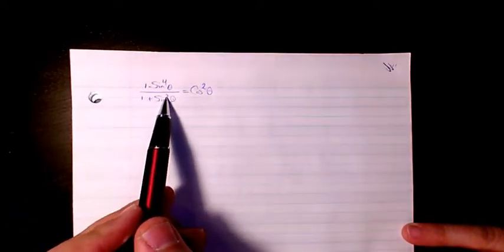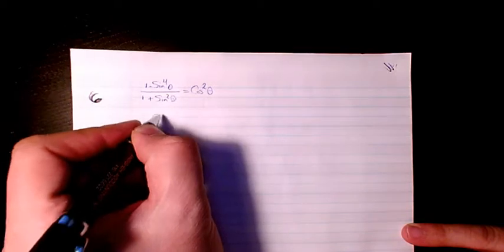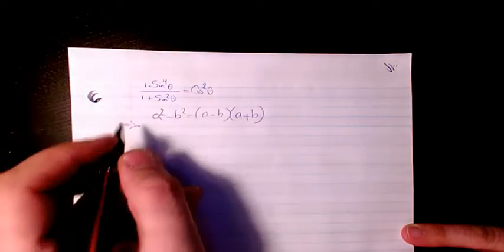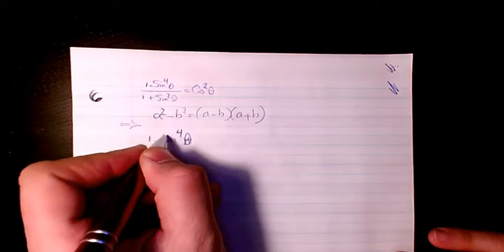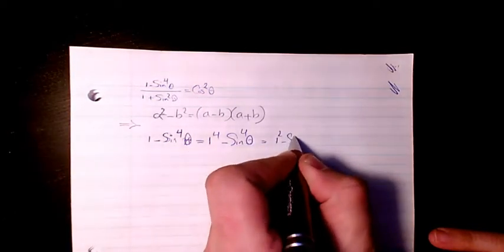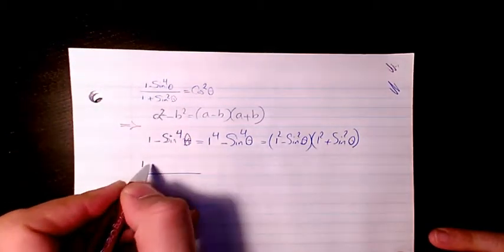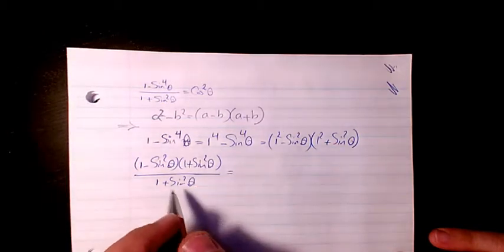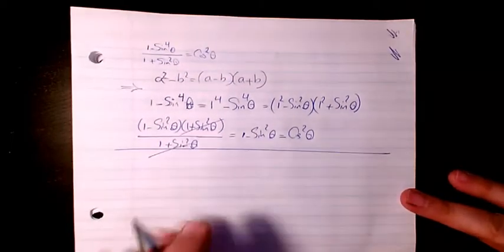How to Verify Trigonometric Identities, (1-Sin^4x)/(1+Sin^2x)=Cos^2x - (Trigonometry)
Sin Cos Tan Cot Sec Csc
What is trigonometry ChemicalTech Academy provides free tutorial videos in areas such as Mathematics, Calculus, Algebra, Trigonometry, Physics, Chemistry, Organic Chemistry and many more.
Dr. Masi